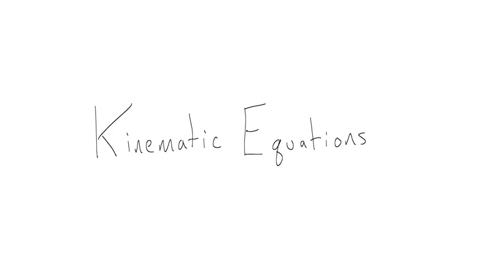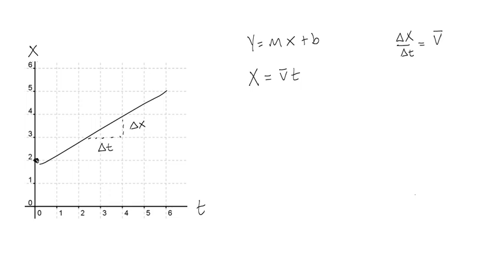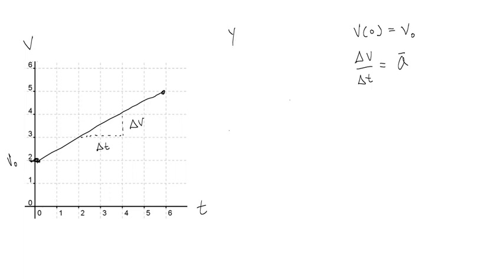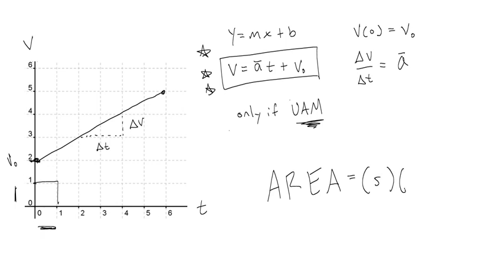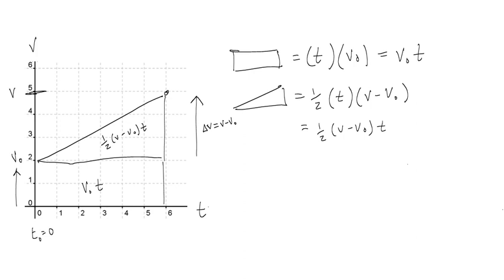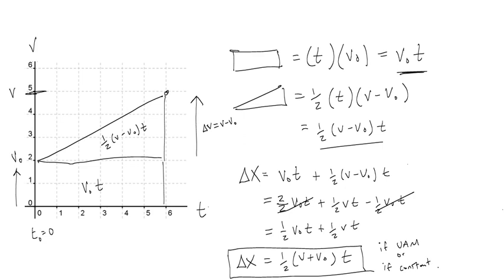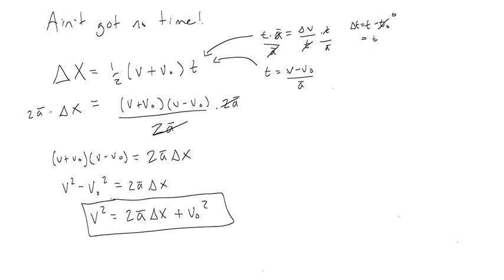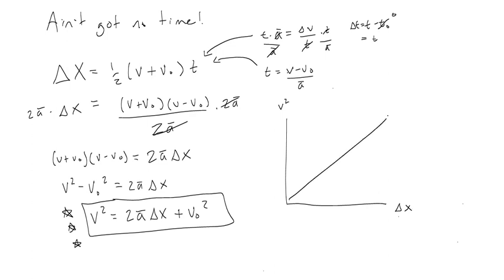AP Physics - Deriving Kinematic Equations from Graphs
In this video we derive the Kinematic Equations using graphs and algebra. Cool beans.